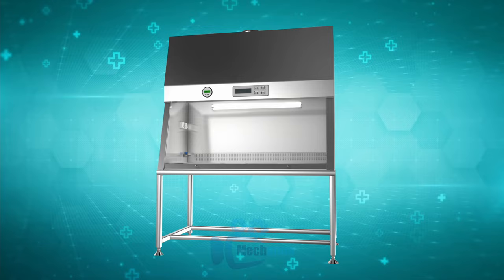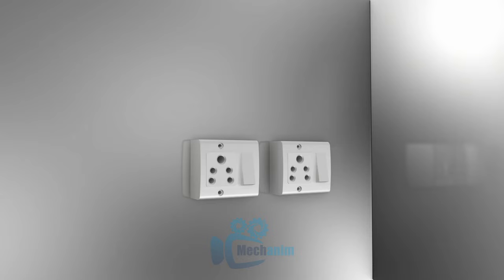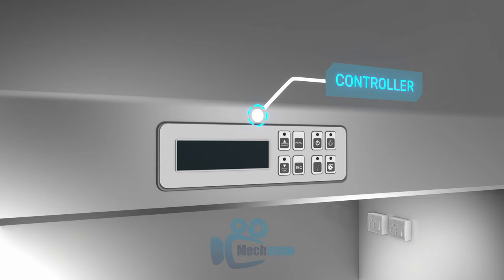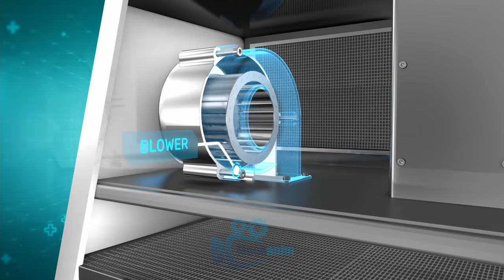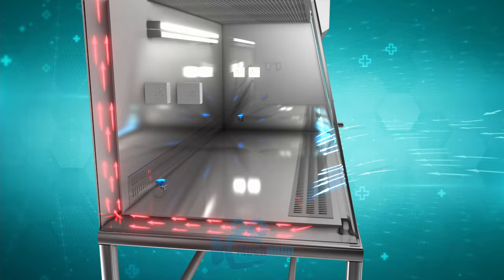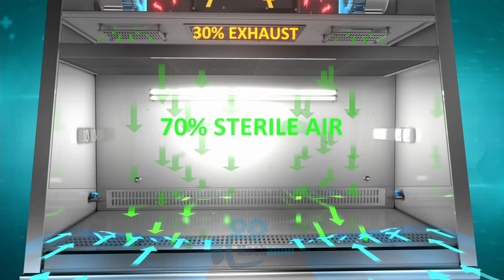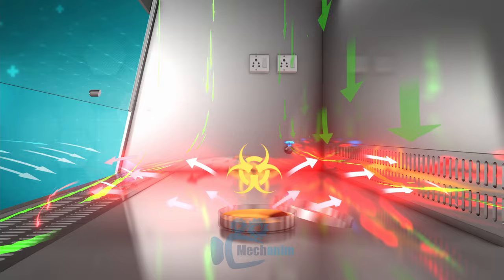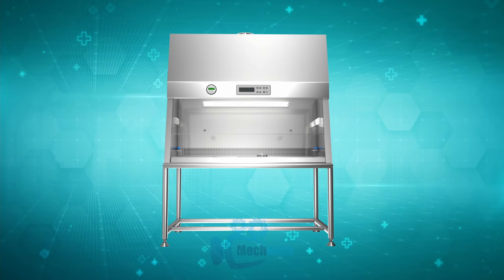Biosafety Cabinet how it works / Laminar flow / Technical Animation /Clean room Equipment / BSC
Machine Description :

A biosafety cabinet (BSC)—also called a biological safety cabinet or microbiological safety cabinet—is an enclosed, ventilated laboratory workspace for safely working with materials contaminated with (or potentially contaminated with) pathogens requiring a defined biosafety level.
In this video, you will understand the working of the Biosafety Cabinet. This type of machine are used in the laboratory for research purpose. It ensures the safety of the Researcher and Prevents the leaking of harmful Viruses into the environment.
Biosafety cabinets are used on a daily basis for hours. Besides the protection of user and sample material, the human design factors (ergonomics) of the work become more and more important. This includes reduction of the noise level (for a more convenient working atmosphere), a height-adjustable stand or stool and footrest (for optimized sitting position), panorama side windows (more light within the cabinet), 10° angled front sash (enables better sitting position), strong light sources (better view within the cabinet), forearm support for comfort and safety, as well as extended access openings and sloped viewing windows to improve the working conditions.
You will get regular Industrial Learning Videos on this channel.
If you are a Product Manufacturer and want this type of technical animation video for your product.
Please mail your enquiry on.
If you have just started your business (Product manufacturing ). We are here to support you with our free promotion.